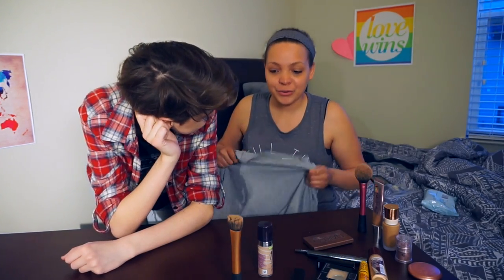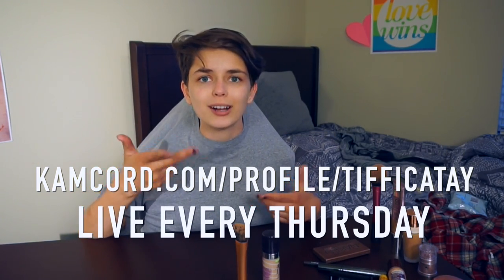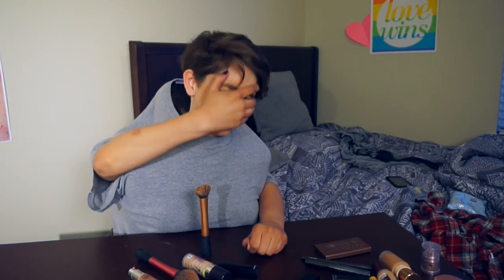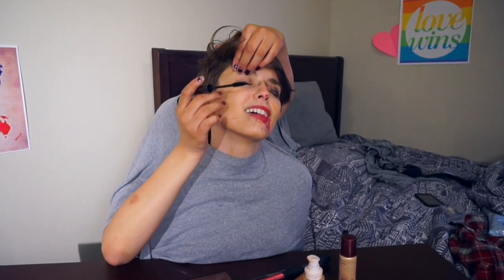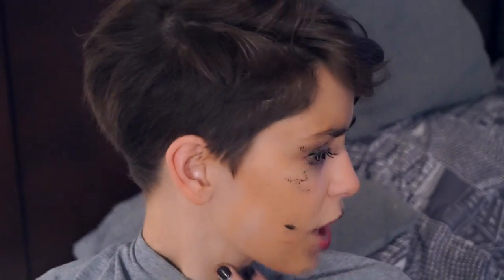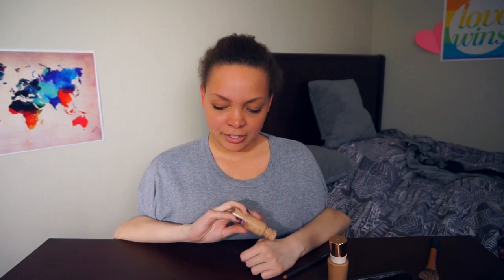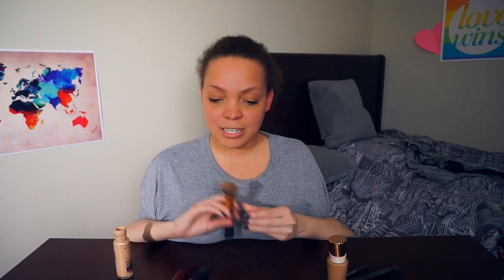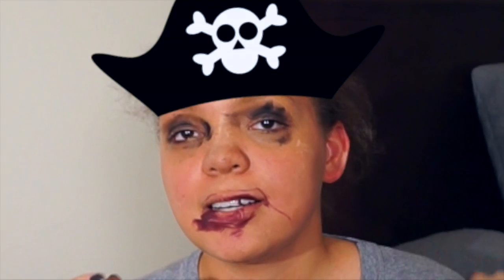GIRLFRIEND DOES MY MAKEUP CHALLENGE!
We combined "Not my Hands", and "Girlfriend Does My Makeup" challenge! Let us know what you want to see us do next.

Send us a letter or really anything to -

 Make sure to check out Pride Con's website for ticket info and to check out the awesome guests attending!

Follow us on Kamcord!
Kamcord.com/profile/TifficaTay

Our Snapchats:
-Tiffanytard
-Jessie1112

Also, if you’d like us to write you back please include a self-addressed, and stamped envelope. We can’t wait to hear from you!

Tiffany Steinberg, Jessica Tay,

Comment "OMG" if you see this!